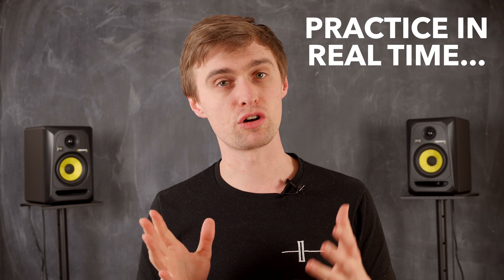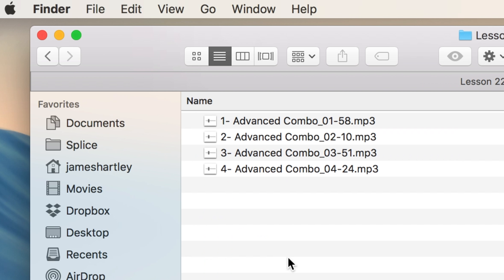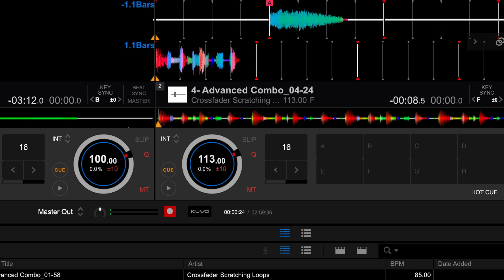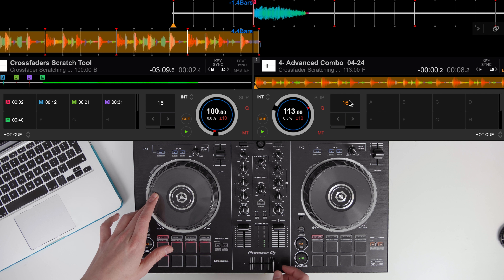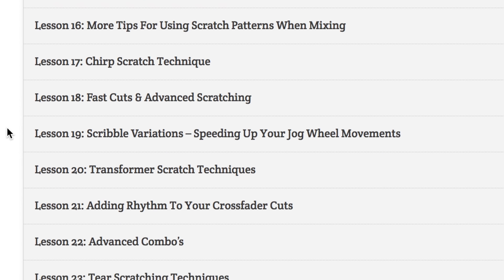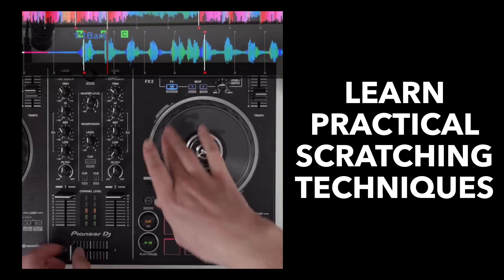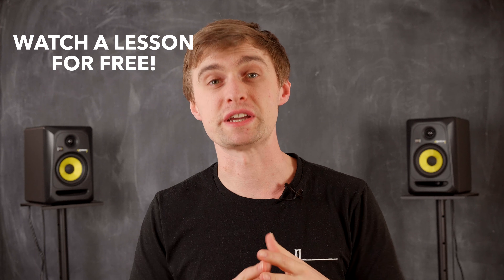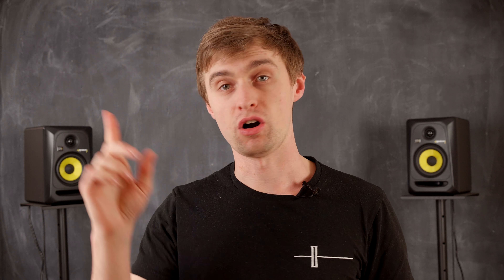Learn to Scratch - Online Scratching Course (Sneak Peek)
If you want to learn to scratch using your DJ controller, XDJ RX2 or any other set up then look no further! We have developed a complete course to take you from the baby scratch all the way into advanced combo's and flares.

Not only that but we will teach you how to actually use scratching in a practical way in your DJ sets!